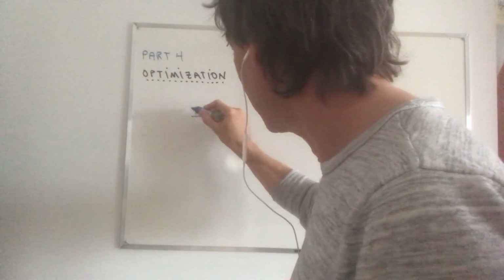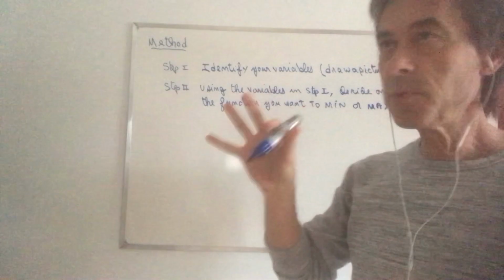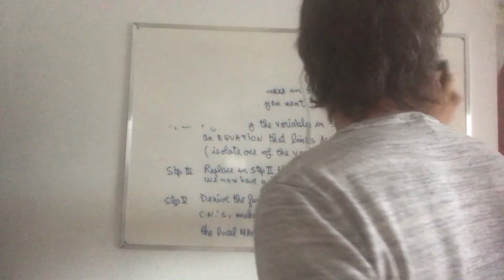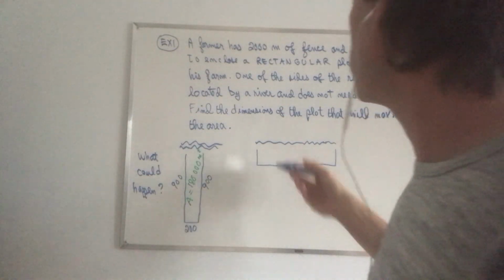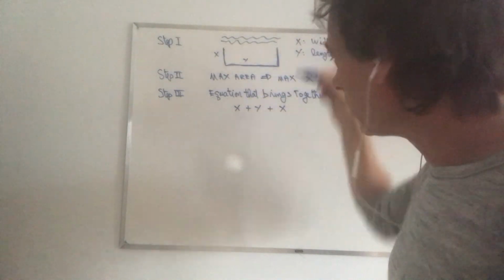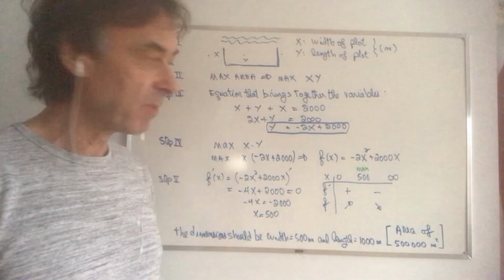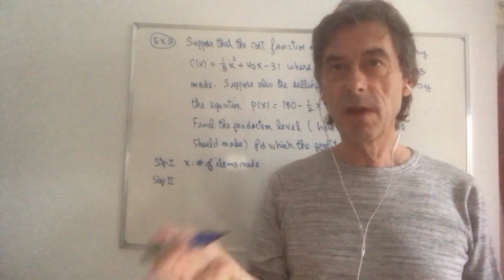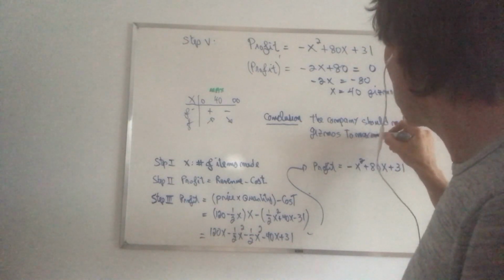Applications Part 4